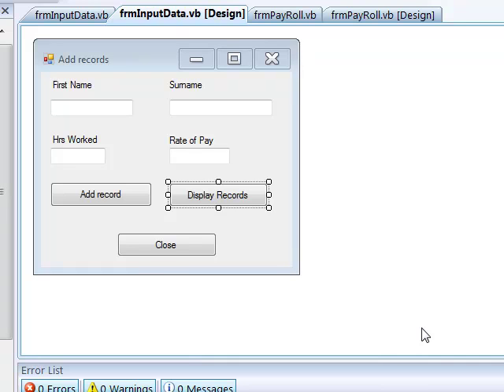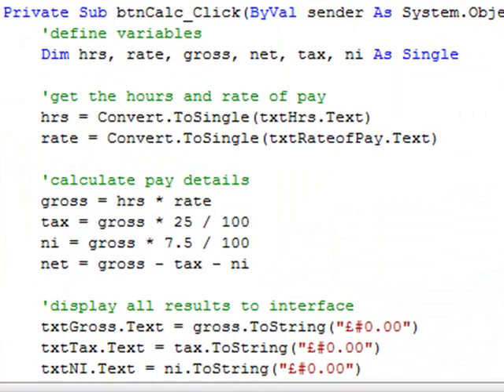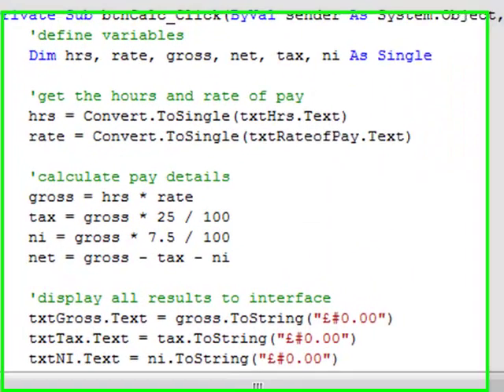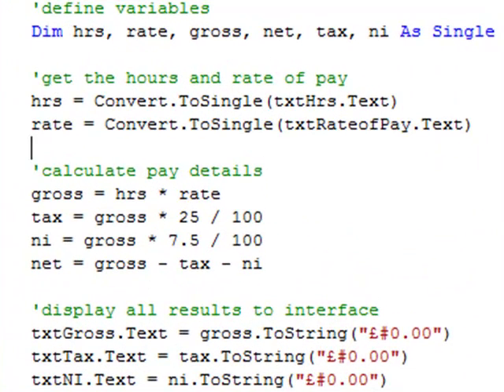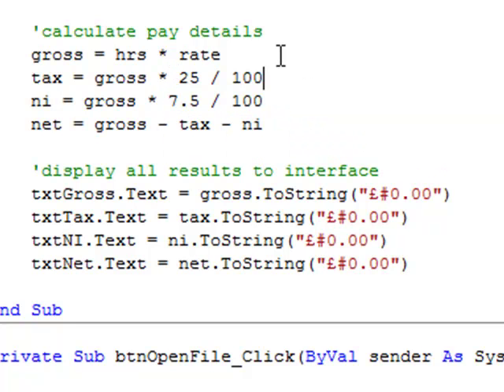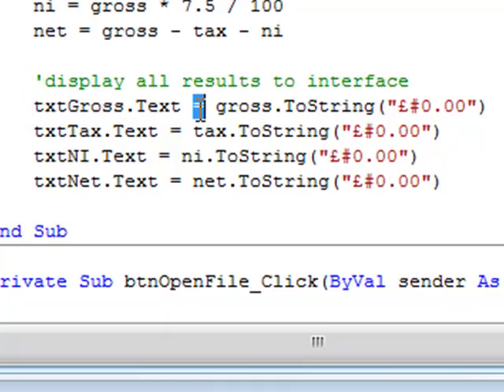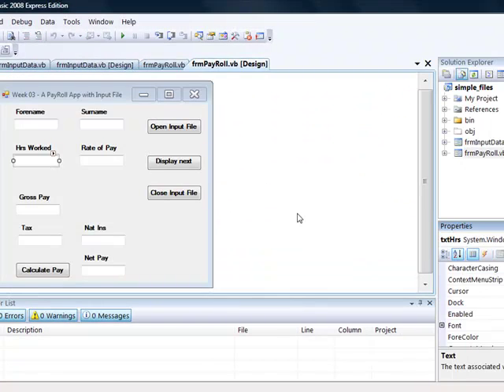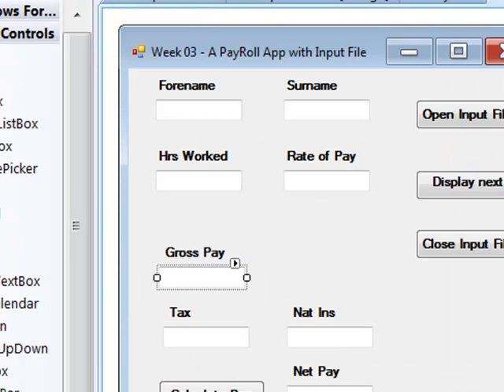files part 5.mp4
VB 2008 lessons, tutorials on file handling specifically text file handling